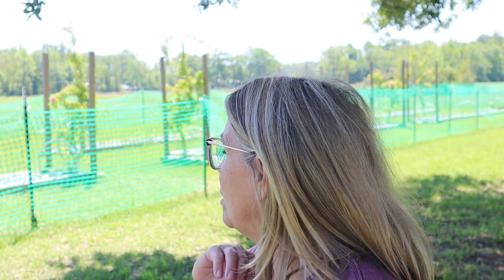I Think I Cracked The Flower Code | Louisiana Flower Farm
Never fails when I decide not to grow something next season it starts growing!

Hi, I’m Dawn from Daydream Manor Flower Farm. Our flower farm started as a daydream and it quickly turned into a reality. Juggling full time jobs outside of the farm and not to mention being on the other side of 50 has been challenging but once the flowers start blooming all that external noise is tucked away and the real work begins.